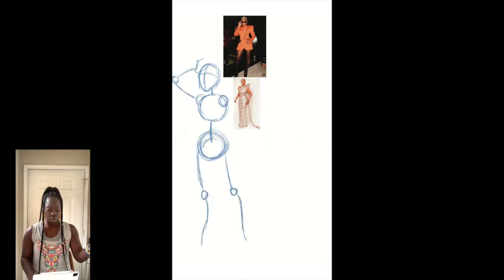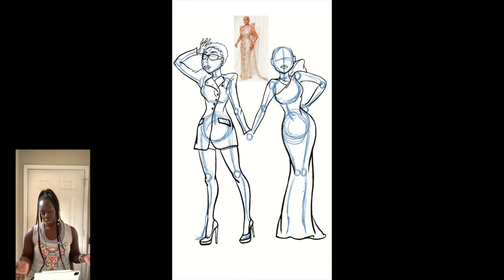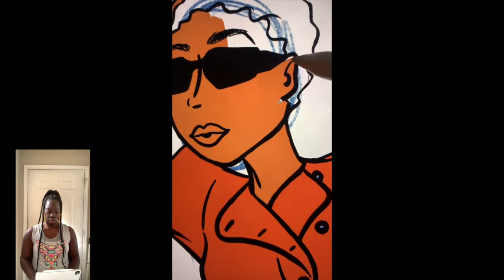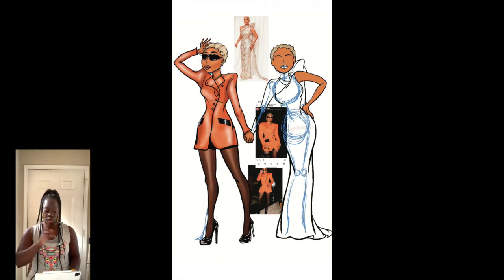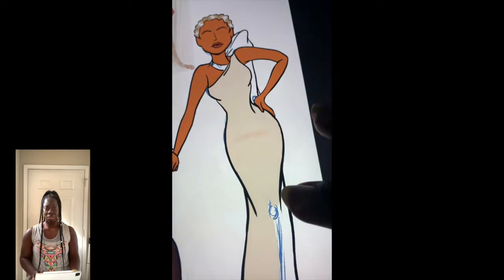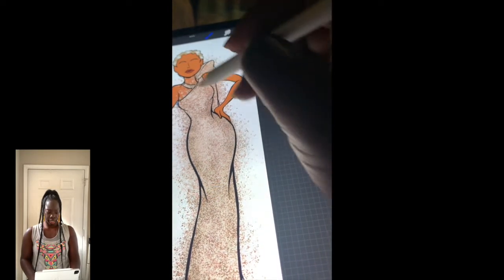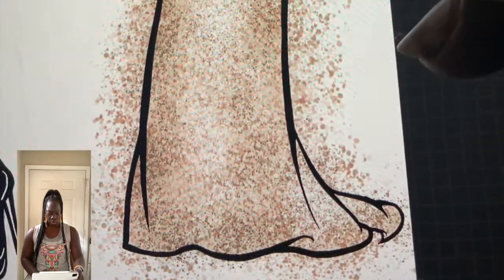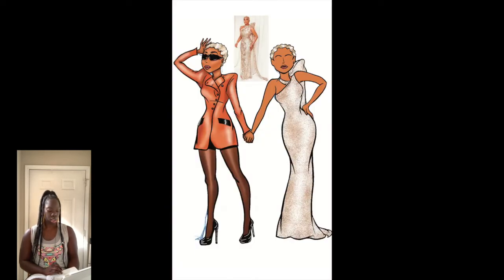See How I Drew Tiffany Haddish's Prada & Dolce & Gabbana Looks for the Grammys (In Procreate)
Tiffany Haddish looked absolutely amazing at the 2022 Grammys this year, so you know I had to draw both of her looks. Follow along with me & my commentary & enjoy the video!!!